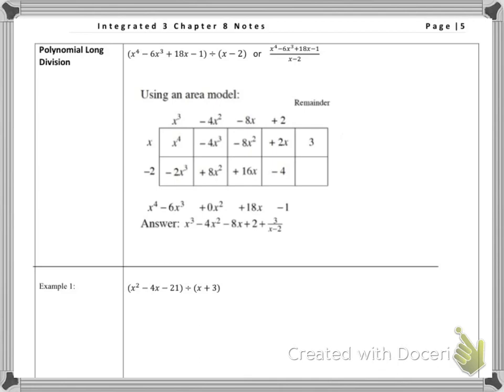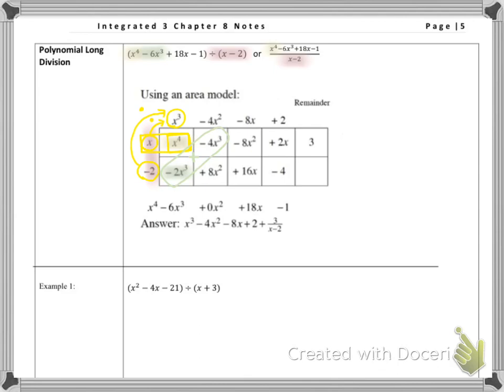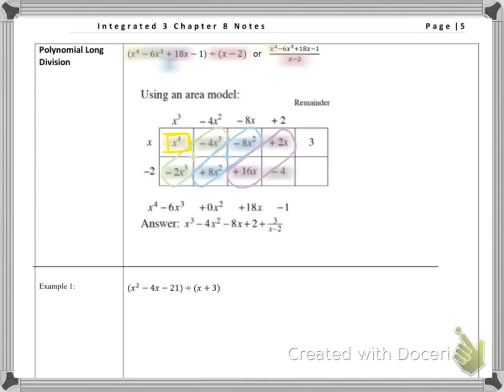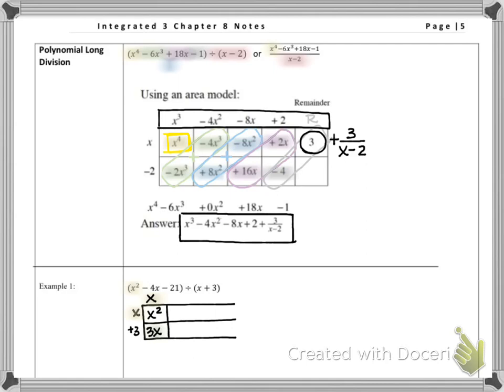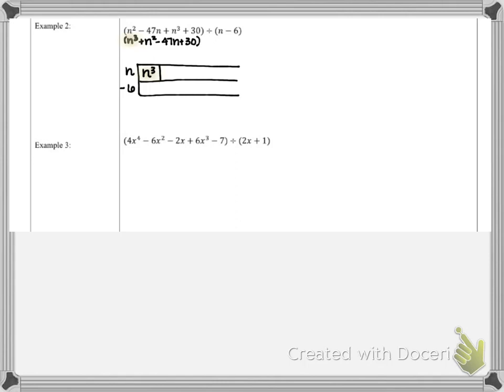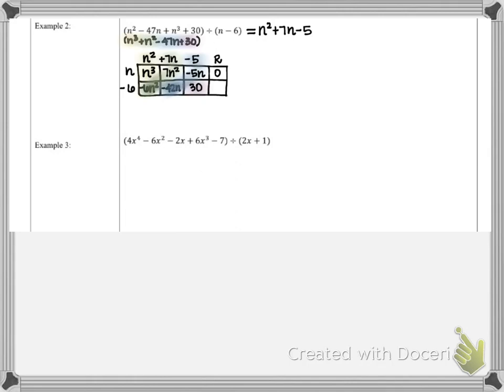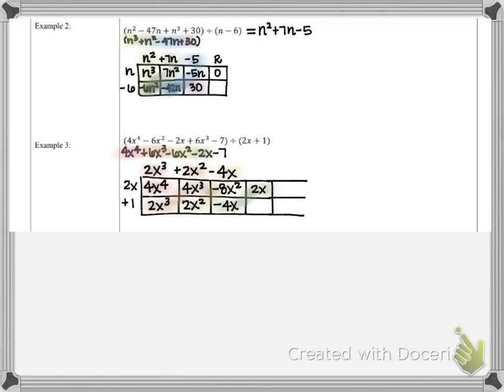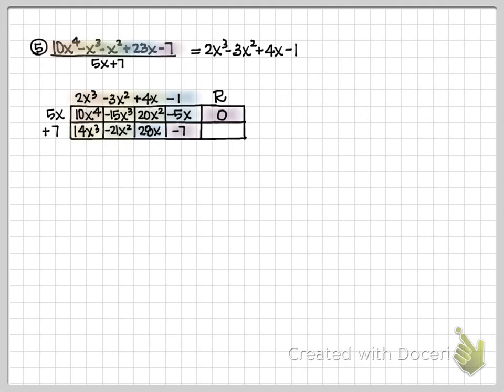Int3 Ch8 Pg5 Notes